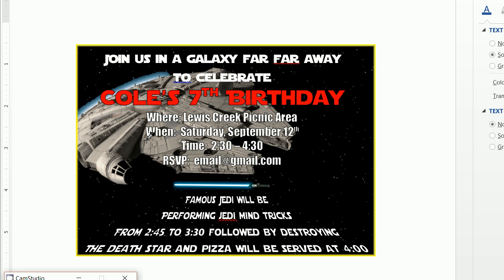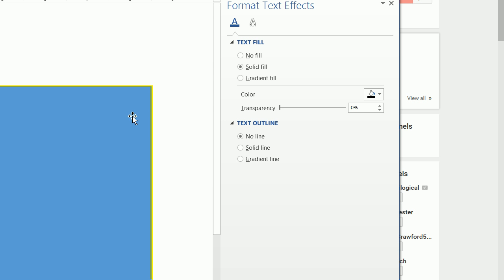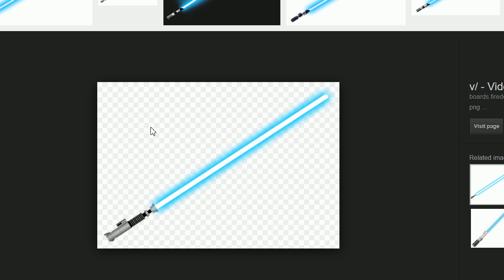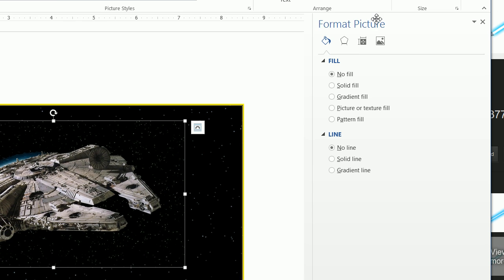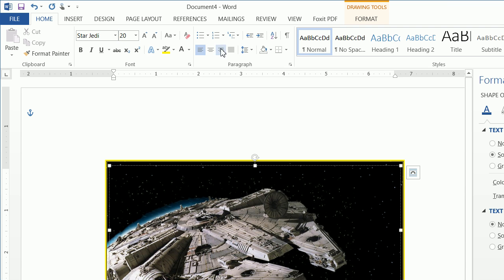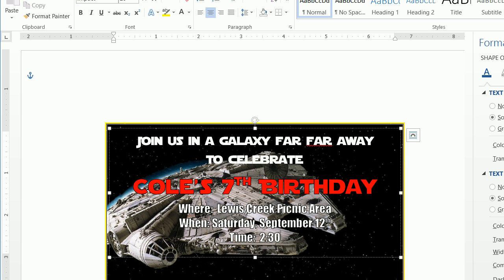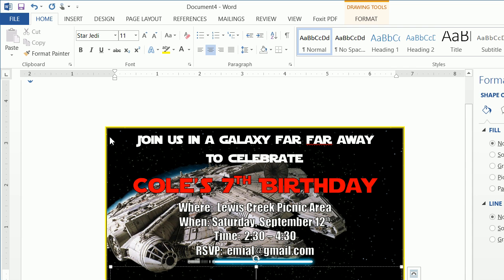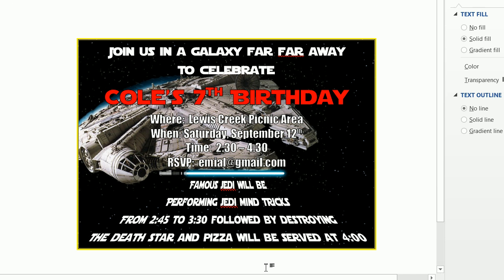Star Wars Printable Tutorial 4 - How to make Star Wars Inviations with MS Word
The 4th tutorial in the Star Wars printable series.  This video walks you through creating a personalized Star Wars Party Invitation using nothing but MS Word and a browser.